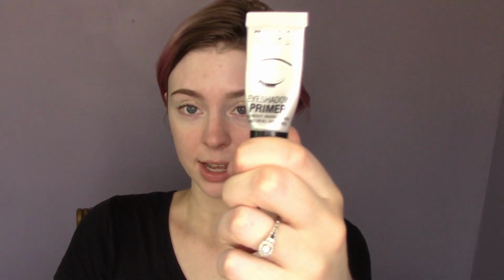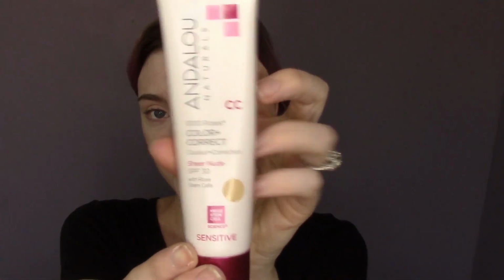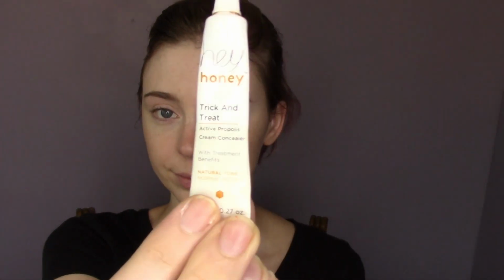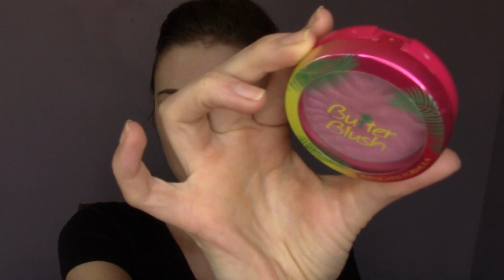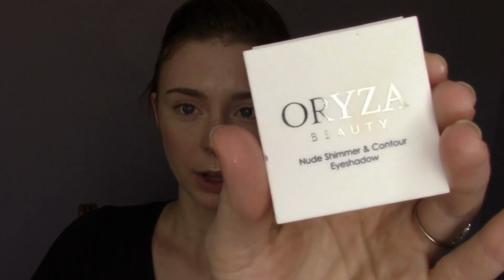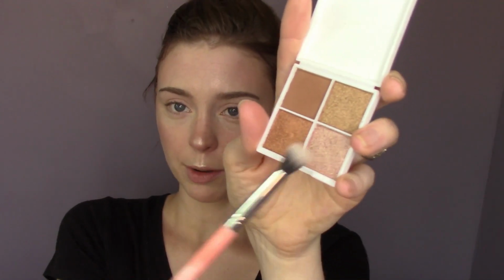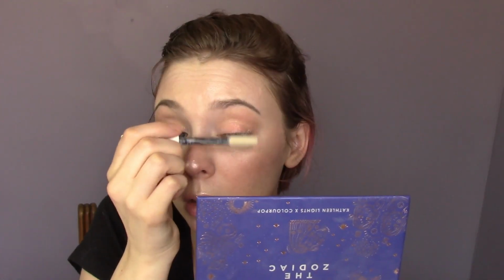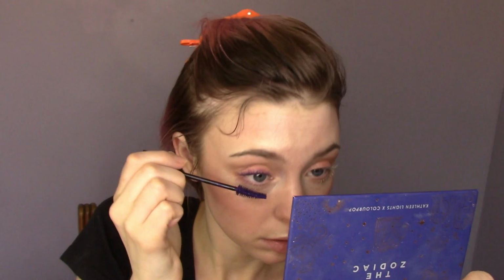Trying out PURPLE MASCARA 💜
Hey all! Today I am testing out the Maybeilline snapscara mascara. This is not a wear test, just my first impressions. Let me know what your guys’ impressions of this mascara are in the comments, also what colors do ya’ll have?
    **UPDATE, the mascara did NOT flake! it looked just as beautiful as when I first put it on, so if your on the fence about purchasing it, i would recommend it!**
Hello! First I would like to say that I’m sorry of the editing quality, I am still learning and I will get better! I am so very excited to be starting this chapter, and I hope you enjoy my videos as much as I enjoy making them.  You can always be sure that my opinions and reviews are 100% honest 100% of the time. Thank you, and I hope you stick around!!
Please feel free to tell me what type of videos you would like to see in the future, as well as any questions you have in the comments!

TOP: forever21 (old)
HAIR: Pulp Riot, ½ cleopatra, ½ mercury